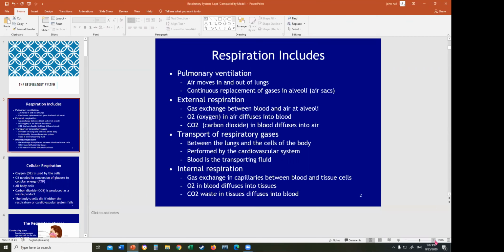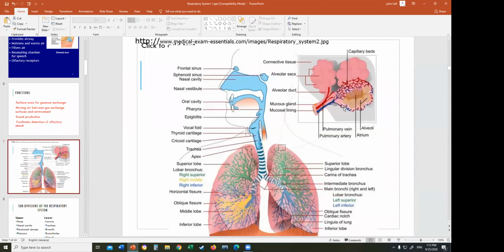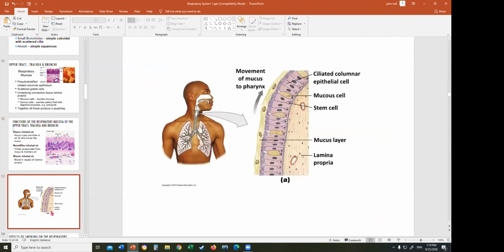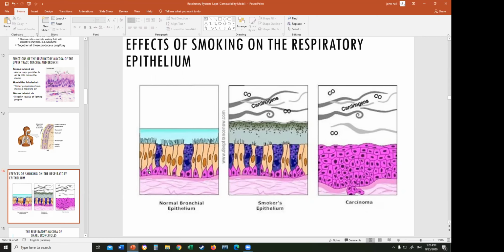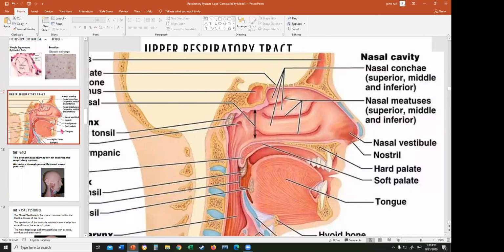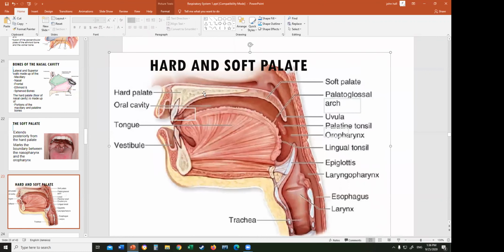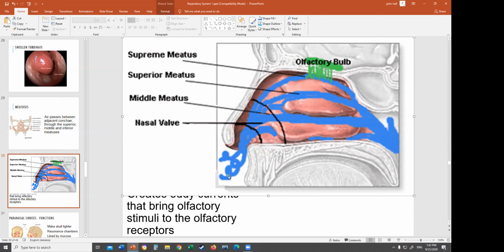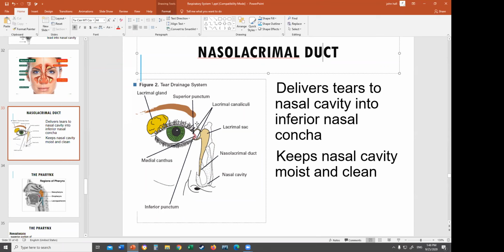respiratory anatomy part 1 lecture